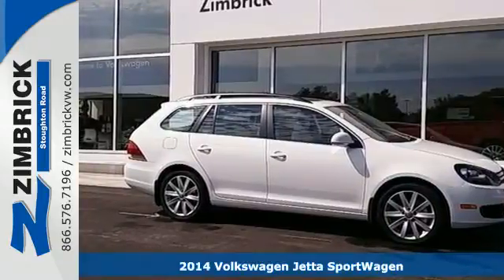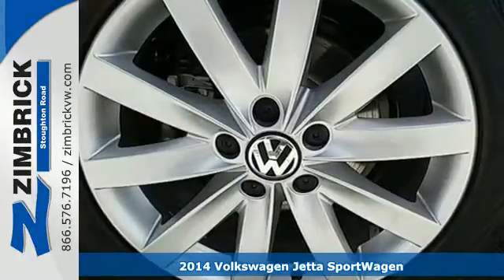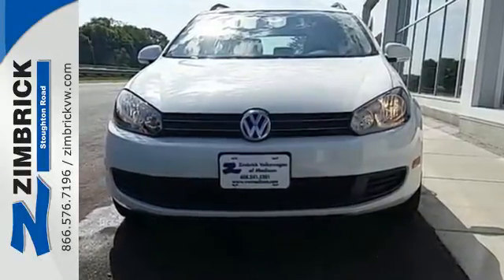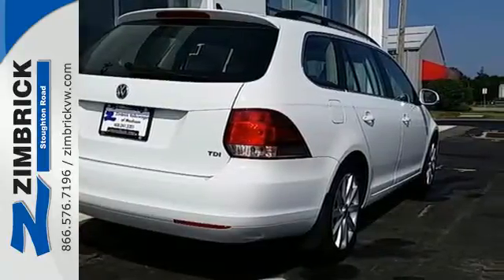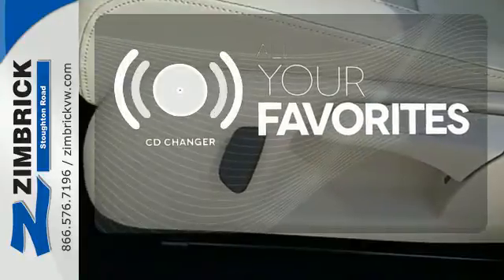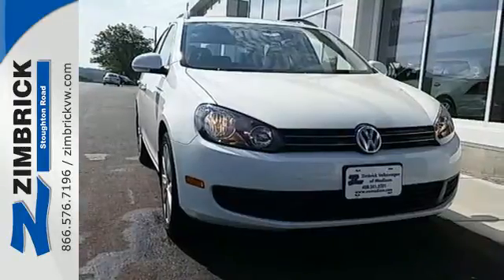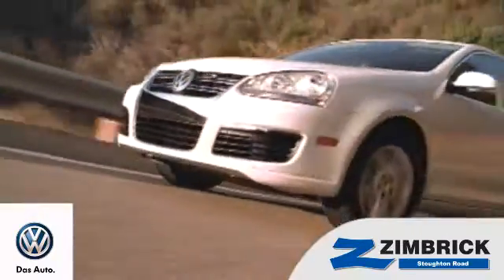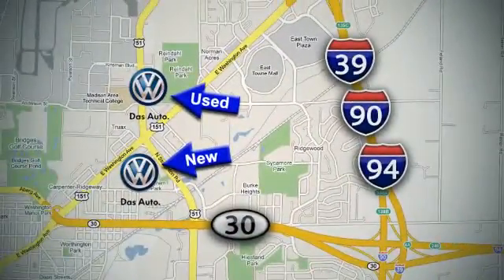2014 Volkswagen Jetta SportWagen Madison WI Sun Prairie, WI #2174 - SOLD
Year: 2014
Make: Volkswagen
Model: Jetta SportWagen
Trim: 4dr DSG TDI w/Sunroof
Engine: 2.0L 4 Cylinder Engine
Transmission: 6-Speed A/T
Color: Pure White
Interior: Cornsilk Beige
Stock #: 2174
VIN: 3VWPL7AJ6EM626000
Moonroof, Heated Seats, Multi-CD Changer, Premium Sound System, Aluminum Wheels, Head Airbag, Bluetooth, iPod/MP3 Input, Satellite Radio. TDI w/Sunroof trim, Pure White exterior and Cornsilk Beige interior. AND MORE! KEY FEATURES INCLUDE: Heated Driver Seat, Premium Sound System, Satellite Radio, iPod/MP3 Input, Bluetooth, Multi-CD Changer, Dual Moonroof, Aluminum Wheels, Heated Seats. MP3 Player, Keyless Entry, Remote Trunk Release, Child Safety Locks, Steering Wheel Controls. TDI w/Sunroof with Pure White exterior and Cornsilk Beige interior features a 4 Cylinder Engine with 140 HP at 4000 RPM*. $ave with our August Turbocharged $1, 000 bonus offers! VISIT US TODAY: Volkswagen of Madison since 1957. We proudly serve customers from Dane County to Milwaukee and the entire State of Wisconsin, northern Illinois, Eastern Iowa and Eastern Minnesota. With our Internet based, transparent inventory marketing we delivery vehicles all across the U.S. We believe in being totally transparent on our e-commerce virtual retail sites just like at our brick & mortar ones. Horsepower calculations based on trim engine configuration. Please confirm the accuracy of the included equipment by calling us prior to purchase.

Address:
1430 North Stoughton Road